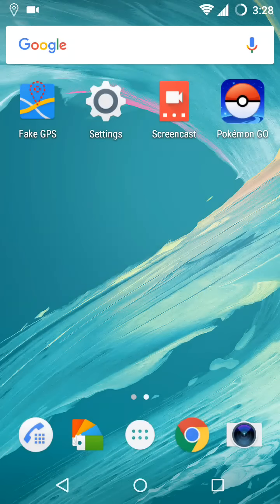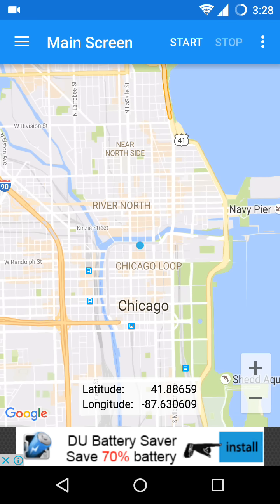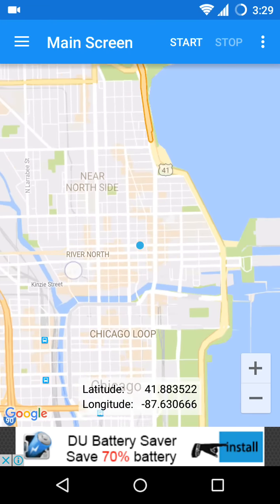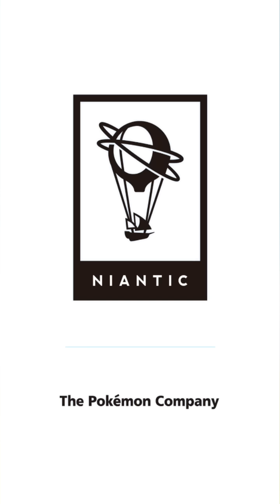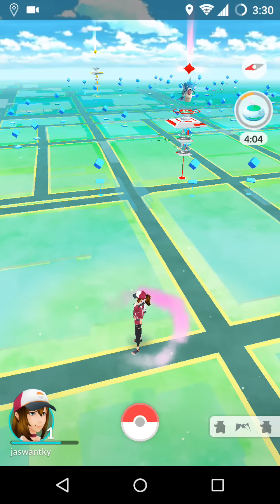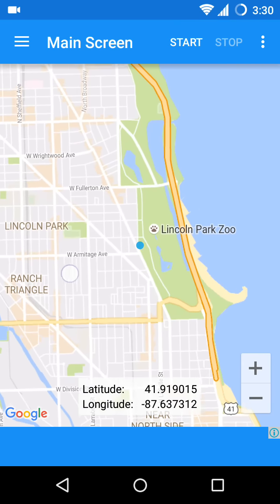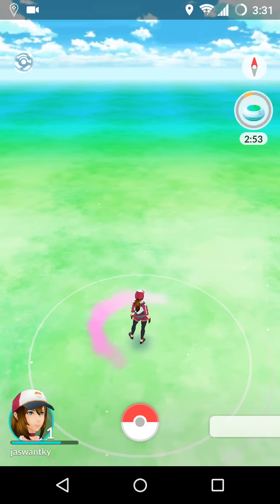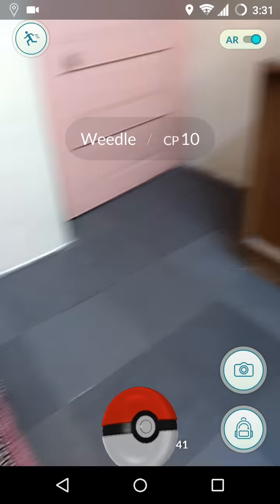SUPER EASY POKEMON GO HACK, CATCH POKEMONS WITHOUT WALKING HACK GPS (NO ROOT) ANDROID VERSION